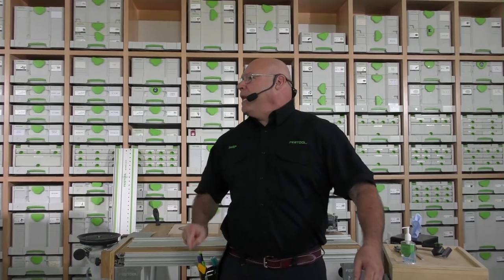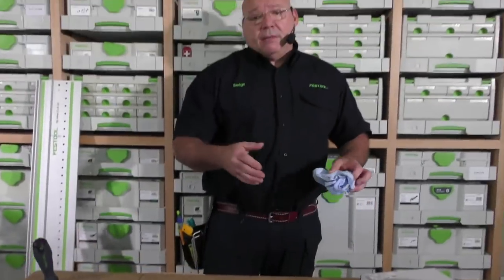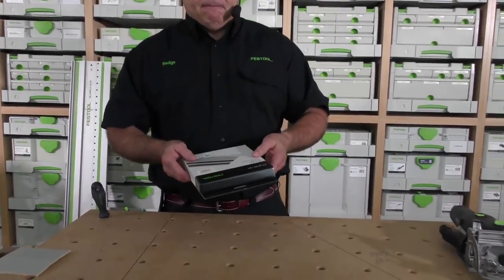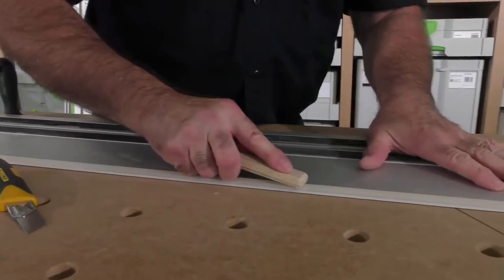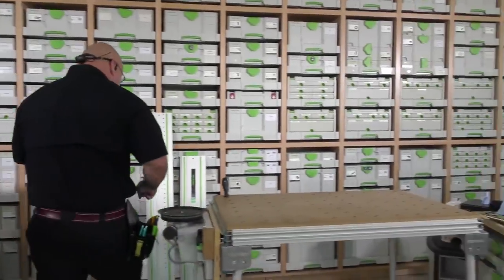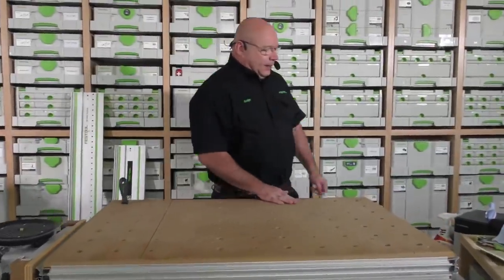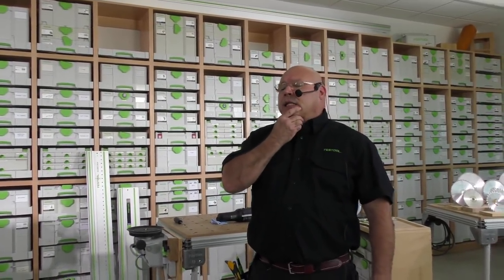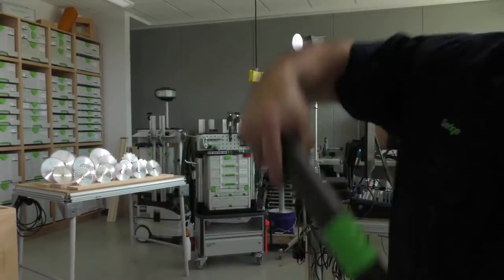Festool Live Episode 66 - Basic Tool Maintenance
Today's Live will focus on basic tool maintenance within the Festool System